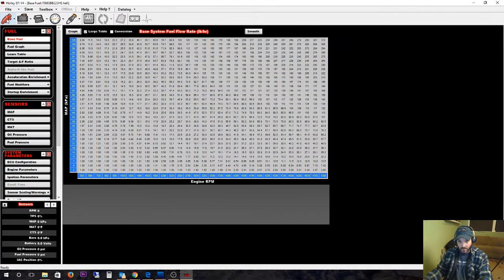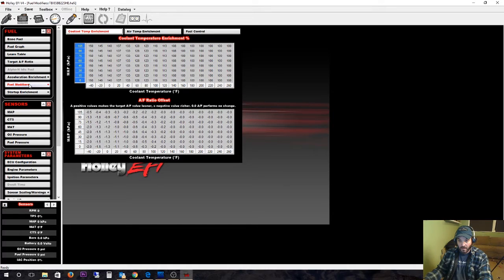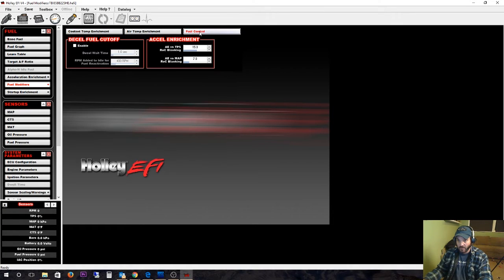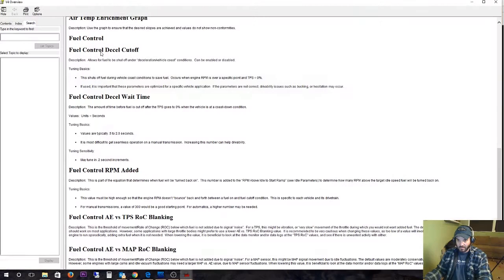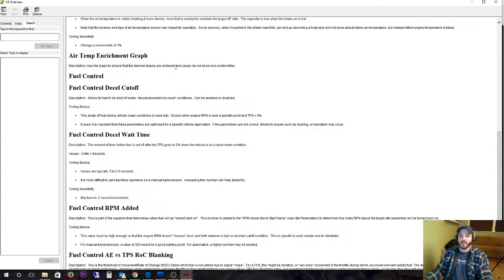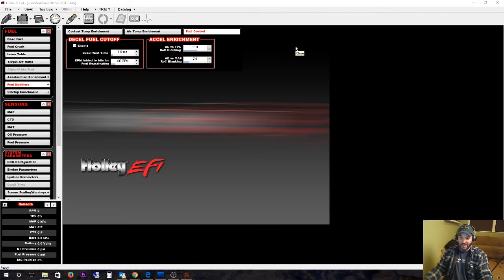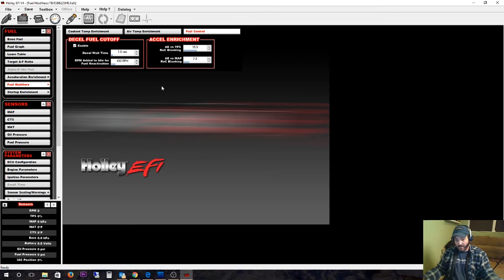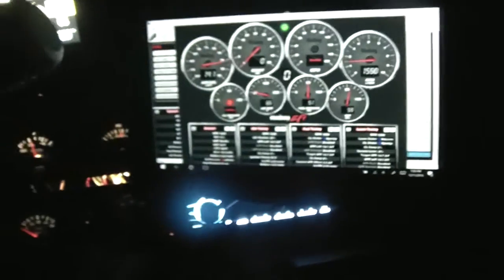Holley EFI HP Terminator Decal or DeAccelaration Tuning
I thought I would experiment with Holley EFI decal setting. I'm having a rich issue when coming off the gas. I found for my setup about .5 second delay and 300 RPM works best. If you found this video helpful or would like help fund future experiments. please donate below.